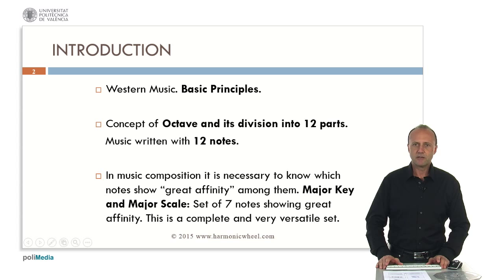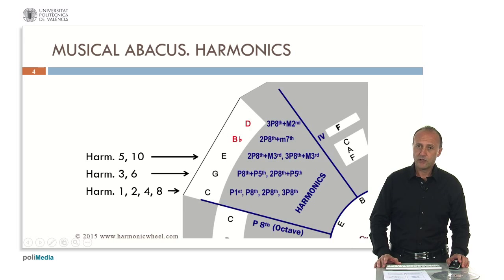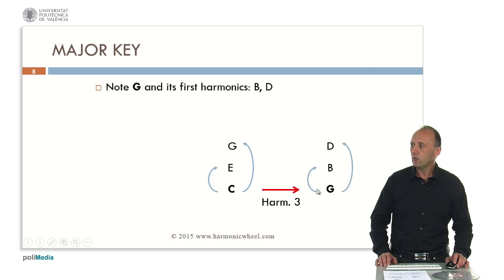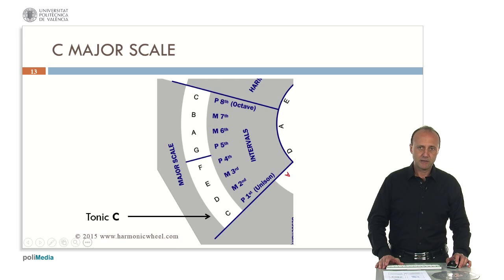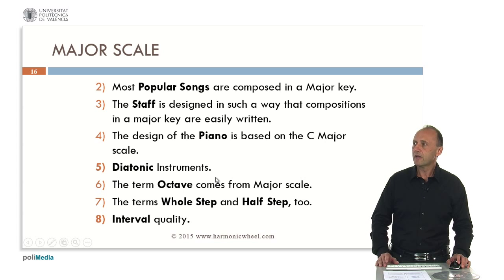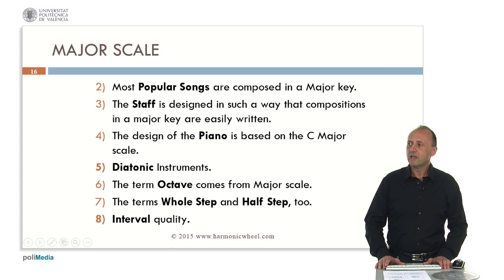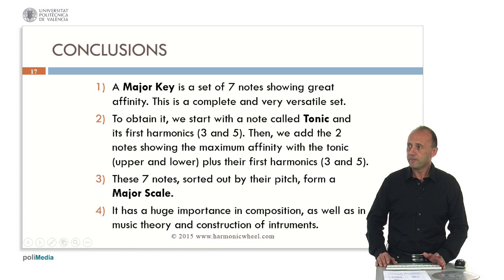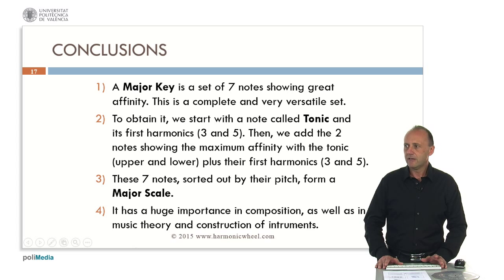Luis Nuño - Musical Abacus (3/8): The Major Scale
Live recording at the Polytechnic University of Valencia (Spain). June 2015.